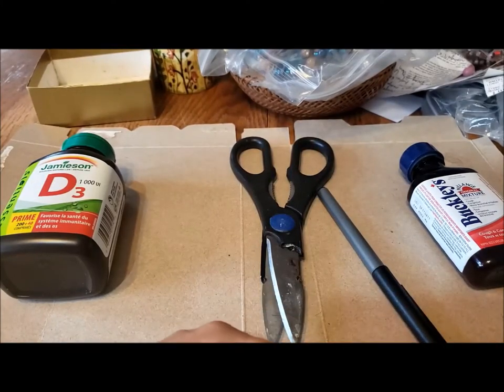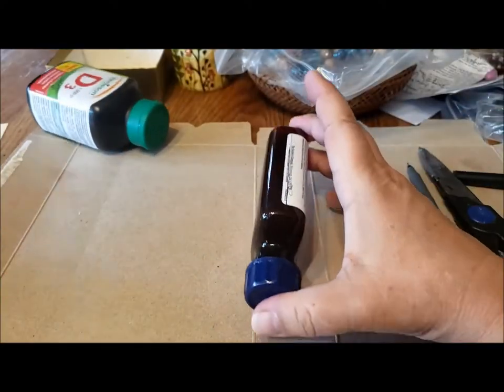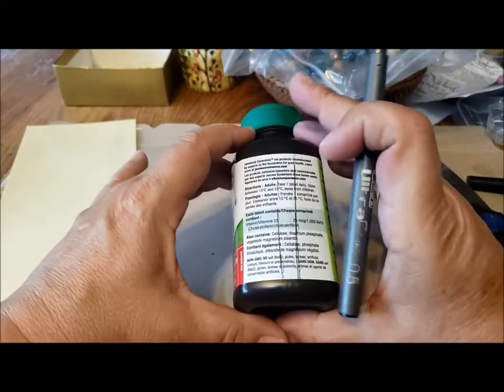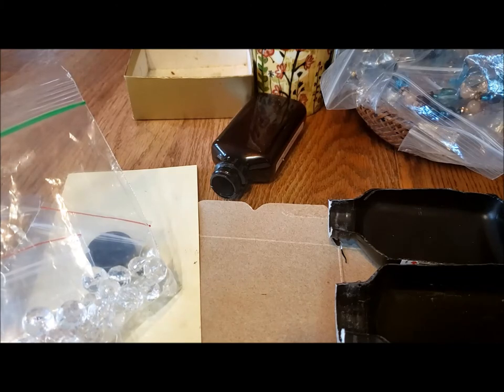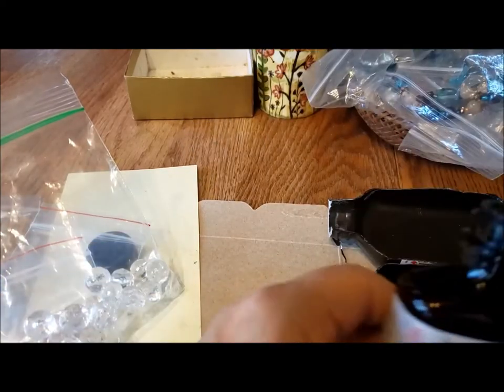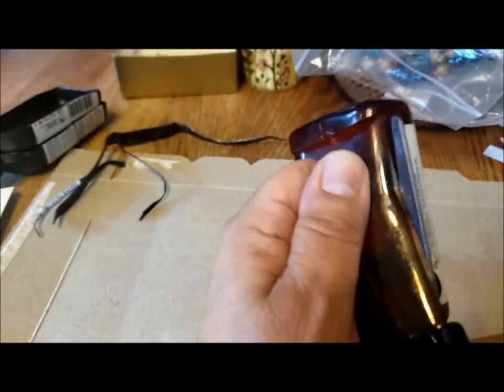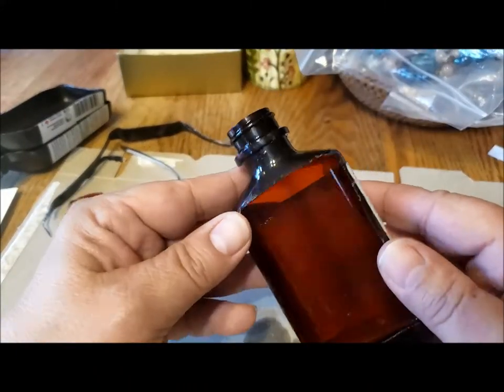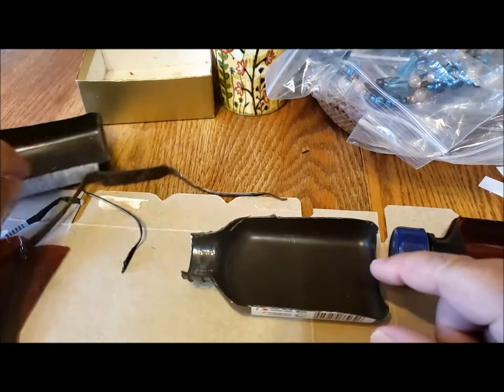Makers: Monday : DIY Funnel Bead Trays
Make your own funnel bead trays by recycling flat-sided plastic bottles.
[And the music really is fixed, finally.]